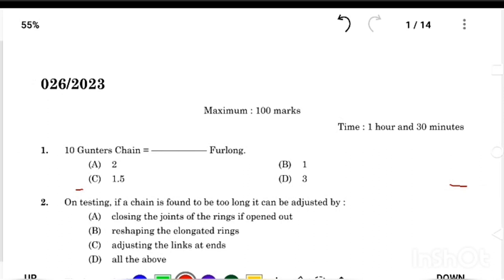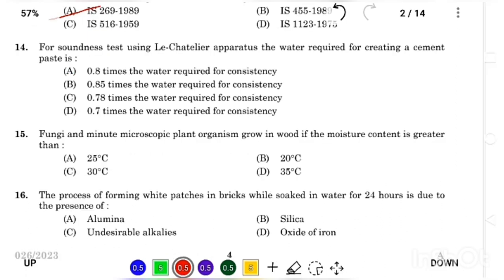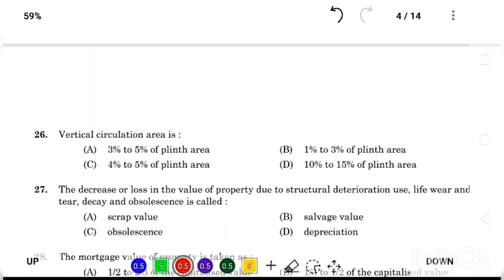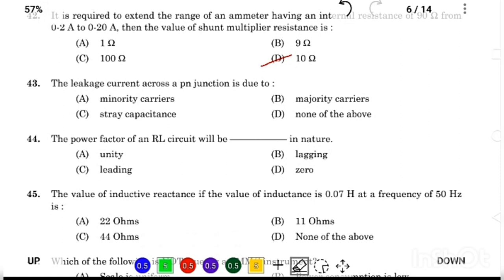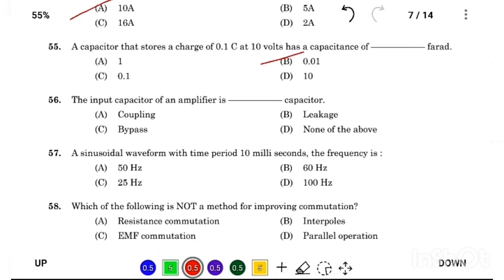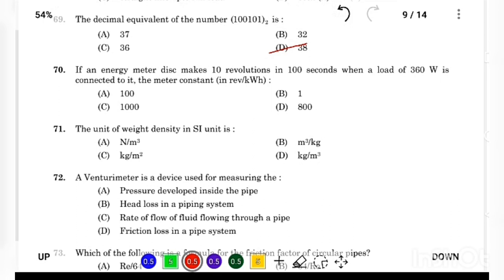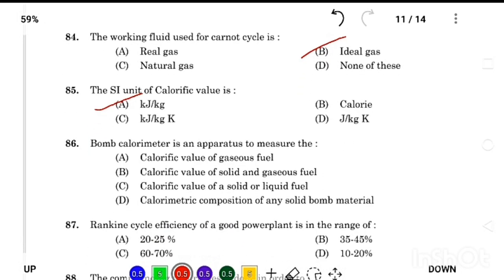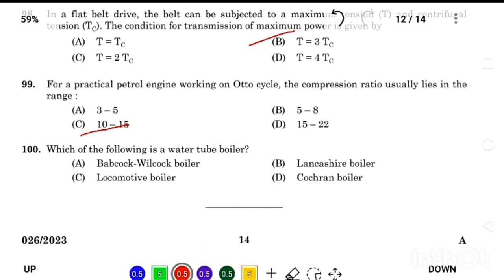026/2023 OVERSEER ( KERALA STATE CASHEW DEVELOPMENT CORPORATION)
026/2023 OVERSEER